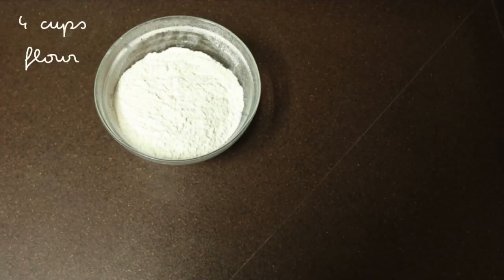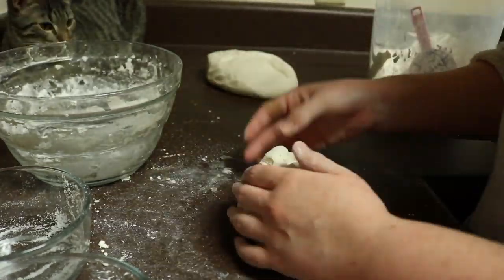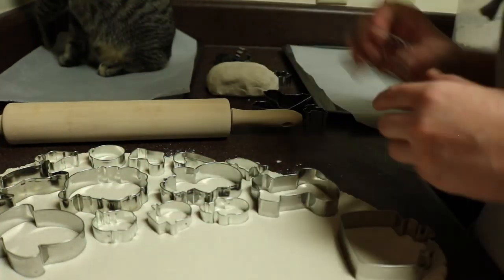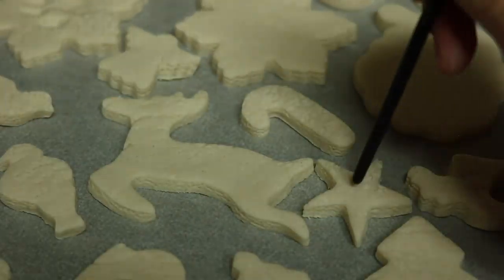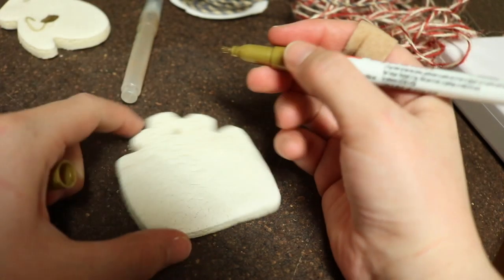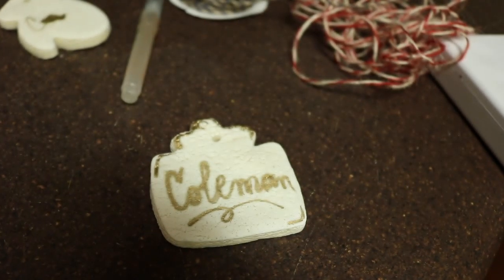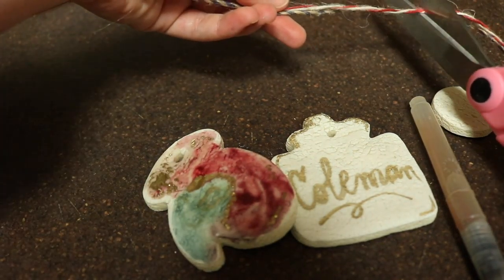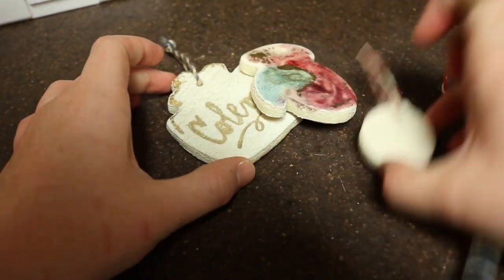VLOGMAS 2019 DAY 13: DIY salt dough ornaments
Getting in the Christmas spirit with some DIY salt dough ornaments. I think they turned out quite spectacularly if I do say so myself!

Recipe:
4 cups flour
1 ½ cups water

1 cup salt

1. Mix ingredients and kneed for 10 minutes
2. Roll out dough and cut shapes

3. Preheat oven to 300 degrees

4. Bake 30 minutes

5. Allow to cool and decorate